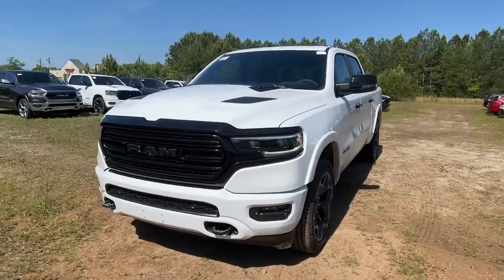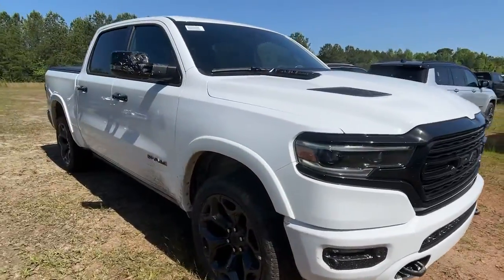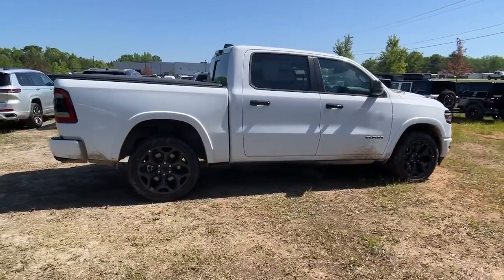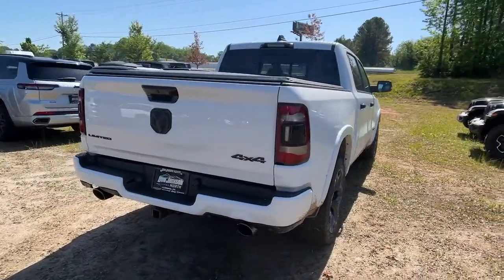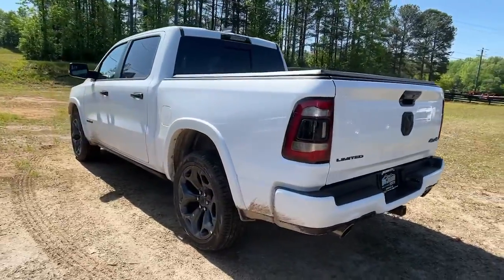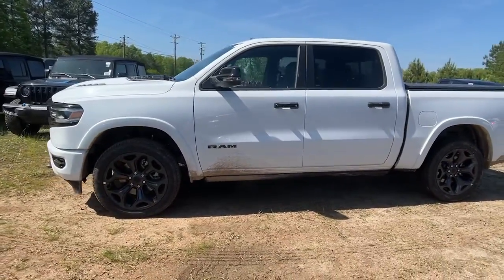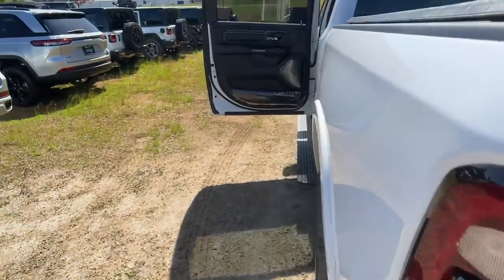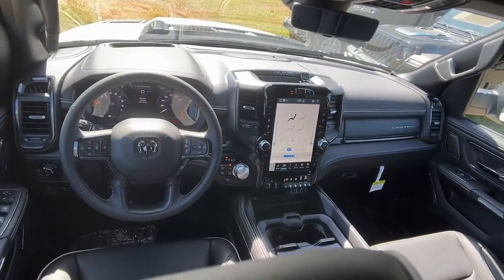2023 Ram 1500 R104796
2023 Ram 1500 Limited - Stock#: R104796

MUST MENTION OR PRESENT AD AT TIME OF PURCHASE TO RECEIVE ADVERTISED PRICE. Don Jackson Chrysler Dodge Jeep Ram North offers the most competitive prices online. No need to negotiate. After over 50 years in the Automotive Industry Don Jackson has developed the most hassle free used car buying experience in the market. Our award winning Finance Department is waiting to help you secure the lowest interest rate and payment available. No time to come to the dealership no problem! We offer transportation within 300 miles of the dealership. New vehicle pricing includes all offers factory incentives and rebates. THE ADVERTISED PRICE DOES NOT INCLUDE SALES TAX VEHICLE REGISTRATION FEES OTHER FEES REQUIRED BY LAW OR FINANCE CHARGES.
WHEELS: 22 X 9 BLACK ALUMINUM,3.92 REAR AXLE RATIO,BRIGHT WHITE CLEARCOAT,NIGHT EDITION  -inc: Wheels: 22 x 9 Black Aluminum  Tires: 285/45R22XL BSW All Season  Tri-Fold Tonneau Cover  Black Headlamp Bezels  Accent Color Door Handles  Body Color Front Bumper  Body Color Rear Bumper w/Step Pads  RAM Grille Badge - Black  Black Painted Exterior Mirrors Caps  Accent Color Premium Power Mirrors  Sport Performance Hood  harman/kardon 19 Speaker Premium Sound  Black Exterior Truck Badging  Black Day Light Opening Moldings  Tow Hooks  Dual Exhaust w/Black Tips  Black Grille Surround Texture 7 Black,BLACK  PREMIUM LEATHER TRIMMED BUCKET SEATS,MANUFACTURERS STATEMENT OF ORIGIN,TRI-FOLD TONNEAU COVER,DUAL-PANE PANORAMIC SUNROOF  -inc: LED Dome/Reading Lamp  Dome Dual LED Reading Lamp,TRANSMISSION: 8-SPEED AUTOMATIC (8HP75)  (STD),33 GALLON FUEL TANK,ENGINE: 5.7L V8 HEMI MDS VVT ETORQUE  -inc: Delete Alternator  18 Aluminum Spare Wheel (STD),GVWR: 7 100 LBS  (STD),TRAILER BRAKE CONTROL,FRONT LICENSE PLATE BRACKET,ANTI-SPIN DIFFERENTIAL REAR AXLE,QUICK ORDER PACKAGE 27M LIMITED  -inc: Engine: 5.7L V8 HEMI MDS VVT eTorque  Transmission: 8-Speed Automatic (8HP75),TIRES: 285/45R22XL BSW ALL SEASON,LIMITED LEVEL 1 EQUIPMENT GROUP  -inc: Adaptive Cruise Control w/Stop & Go  Surround View Camera System  Parallel & Perp Park Assist w/Stop  LED CHMSL Lamp  ParkSense Front/Rear Park Assist w/Stop  Wireless Charging Pad  Pick-Up Box Lighting  Pedestrian Emergency Braking  MOPAR Spray In Bedliner  Power Running Boards  Head Up Display  Tailgate Ajar Warning Lamp  Digital Rearview Mirror  Lane Keep Assist,Four Wheel Drive,Tow Hitch,Air Suspension,Power Steering,Air Suspension,Air Suspension,ABS,4-Wheel Disc Brakes,Brake Assist,Aluminum Wheels,Tires - Front Performance,Tires - Rear Performance,Conventional Spare Tire,Tow Hooks,Power Mirror(s),Integrated Turn Signal Mirrors,Power Folding Mirrors,Heated Mirrors,Rear Defrost,Privacy Glass,Intermittent Wipers,Variable Speed Intermittent Wipers,Rain Sensing Wipers,Power Door Locks,Fog Lamps,Daytime Running Lights,Automatic Headlights,LED Headlights,Automatic Highbeams,AM/FM Stereo,Navigation System,Satellite Radio,Bluetooth Connection,HD Radio,Requires Subscription,Premium Sound System,MP3 Player,Steering Wheel Audio Controls,Auxiliary Audio Input,Premium Sound System,Heated Front Seat(s),Cooled Front Seat(s),Heated Front Seat(s),Seat Memory,Power Driver Seat,Power Passenger Seat,Rear Bench Seat,Heated Rear Seat(s),Cooled Rear Seat(s),Adjustable Steering Wheel,Trip Computer,Power Windows,WiFi Hotspot,Driver Adjustable Lumbar,Passenger Adjustable Lumbar,Pass-Through Rear Seat,Leather Steering Wheel,Heated Steering Wheel,Keyless Entry,Power Door Locks,Keyless Entry,Power Door Locks,Keyless Start,Universal Garage Door Opener,Cruise Control,Climate Control,Multi-Zone A/C,A/C,Woodgrain Interior Trim,Leather Seats,Bucket Seats,Auto-Dimming Rearview Mirror,Driver Vanity Mirror,Passenger Vanity Mirror,Driver Illuminated Vanity Mirror,Passenger Illuminated Visor Mirror,Floor Mats,Remote Engine Start,Smart Device Integration,Remote Engine Start,Keyless Start,Mirror Memory,Power Windows,Power Door Locks,Adjustable Pedals,Trip Computer,Heated Rear Seat(s),Immobilizer,Security System,Traction Control,Stability Control,Traction Control,Front Side Air Bag,Front Collision Mitigation,Blind Spot Monitor,Cross-Traffic Alert,Tire Pressure Monitor,Driver Air Bag,Passenger Air Bag,Front Head Air Bag,Rear Head Air Bag,Passenger Air Bag Sensor,Child Safety Locks,Back-Up Camera